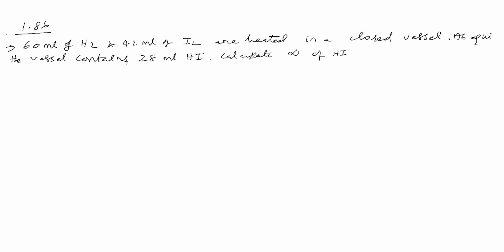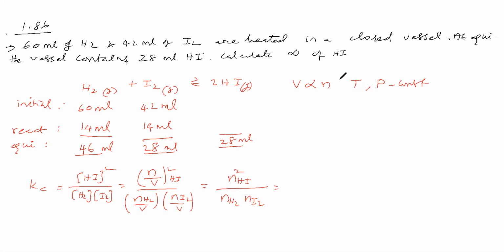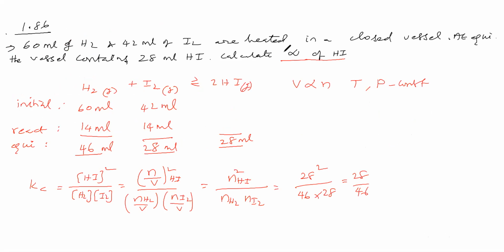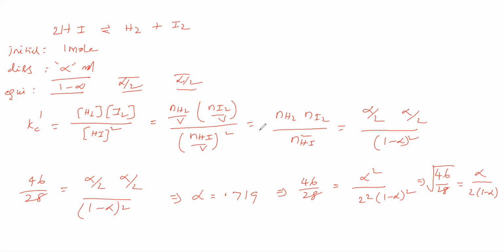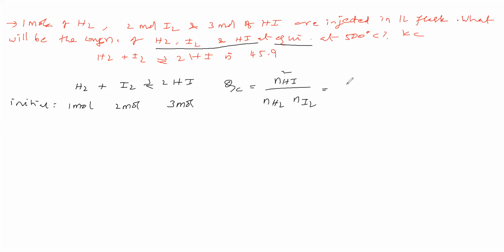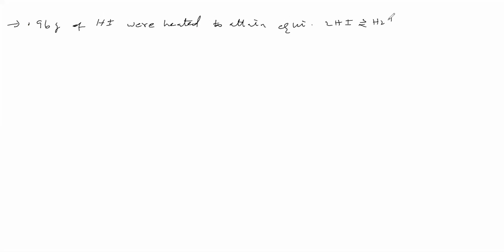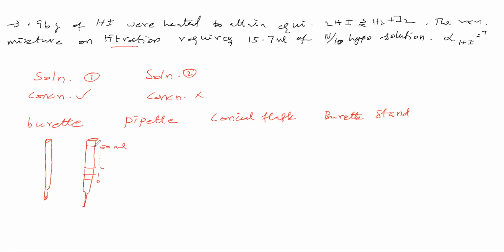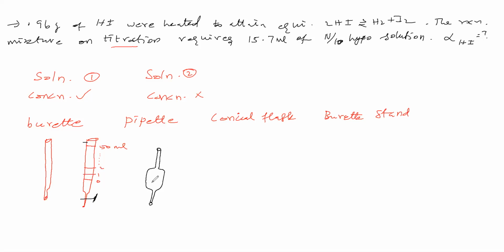equilibrium subjective numericals part 3 for class 11 jee, neet